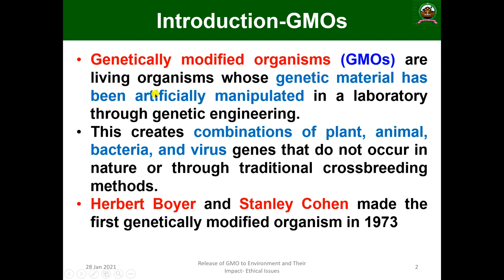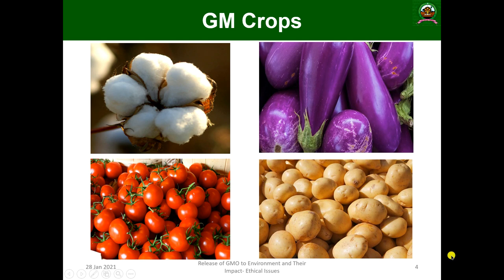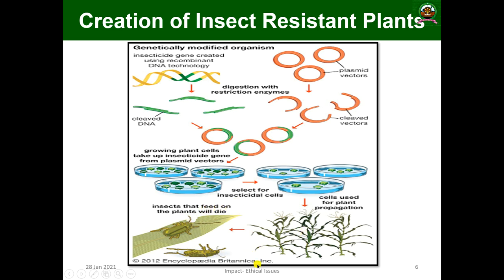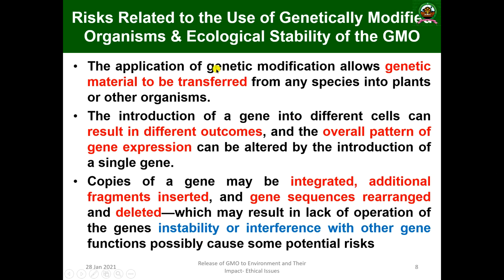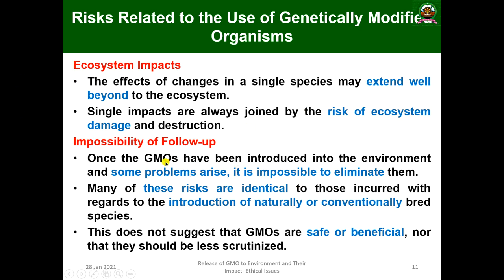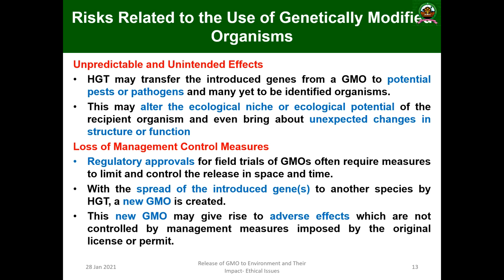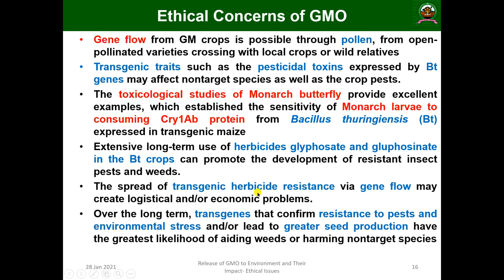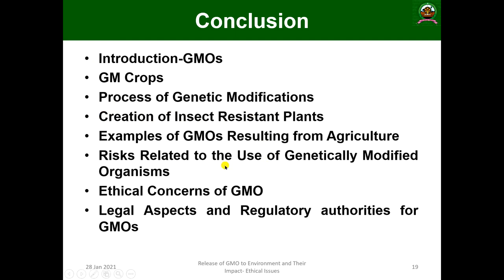Module-5: Release of GMO to Environment and Their Impact- Ethical Issues -Microbes and Environment